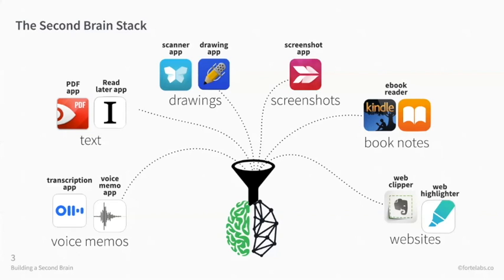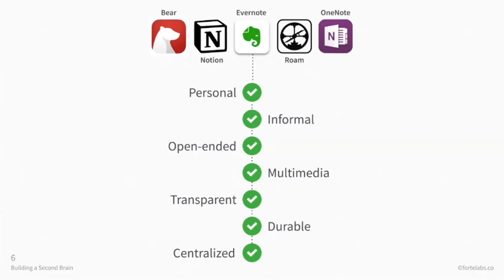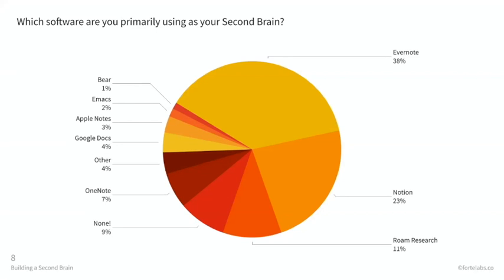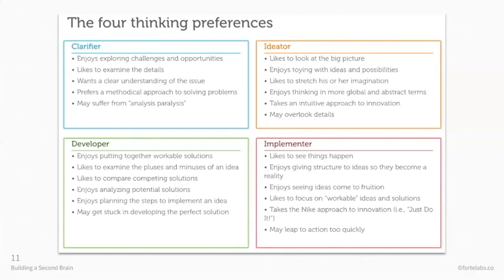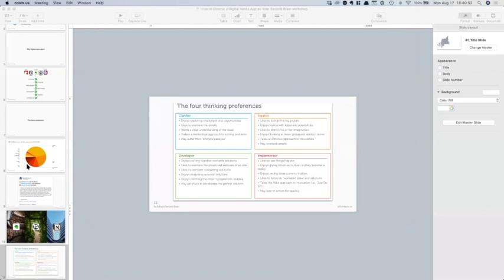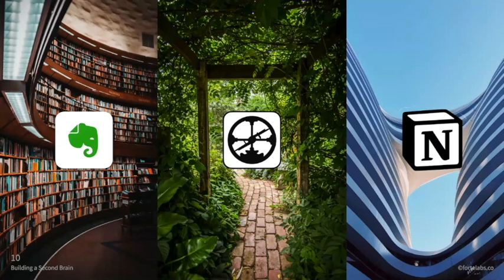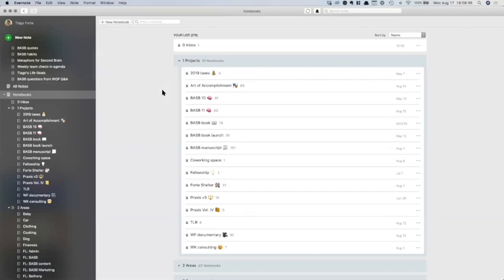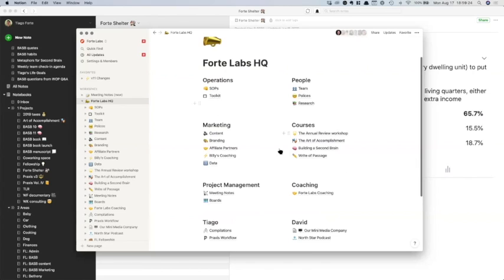How to Choose a Digital Notes App as Your Second Brain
Want to build your own digital notes Second Brain?

Note-taking and productivity expert Tiago Forte answers the #1 question he receives from students: which app should I use for my Second Brain? Bringing together insights and lessons from nearly 2,000 students over 3+ years, he presents his official recommendations for which one to choose based on your goals, needs, and professional situation.

🔎  WHAT'S YOUR PRODUCTIVITY POTENTIAL?